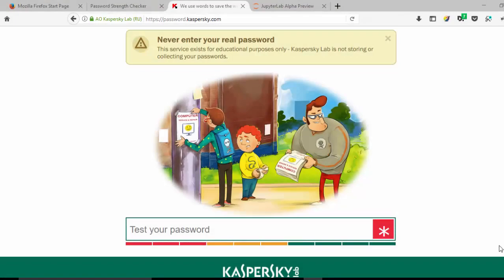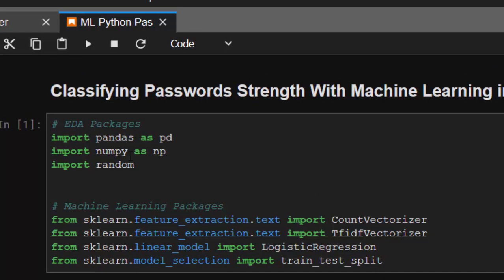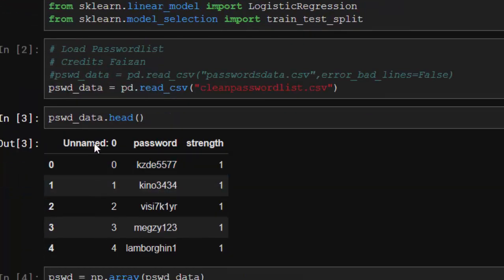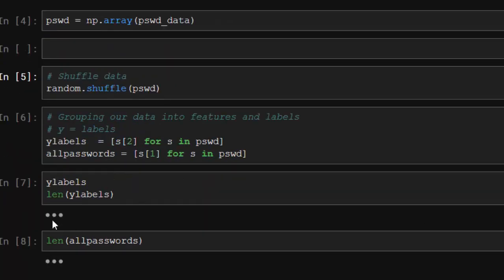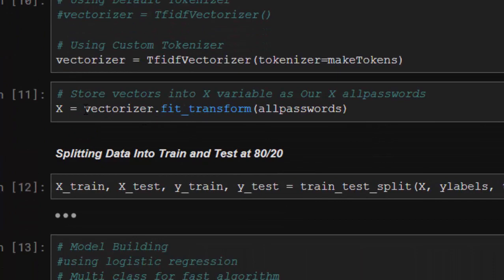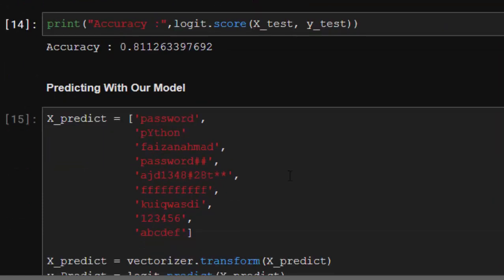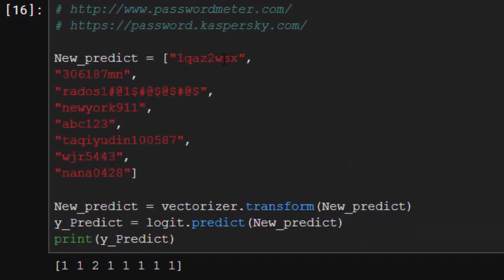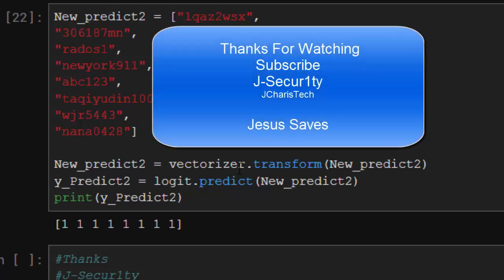Checking Password Strength With Machine Learning in Python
Classifying and Checking Password Strength With Machine Learning in Python

In this tutorial we will be discussing how to create a ML model to classify and check password strength in python.